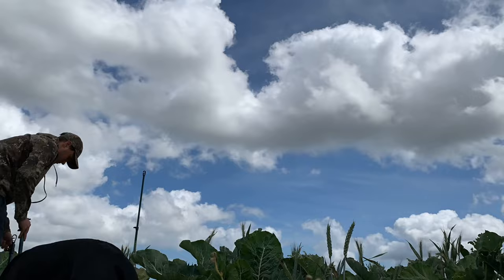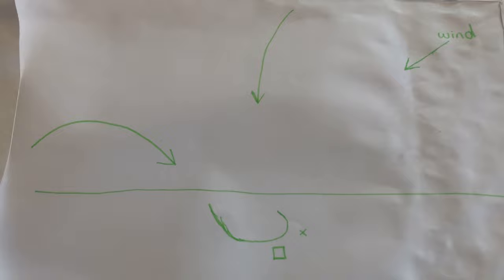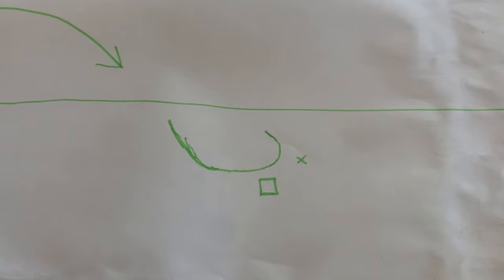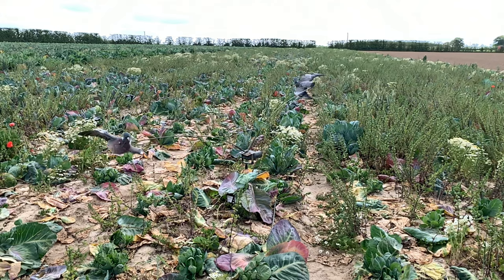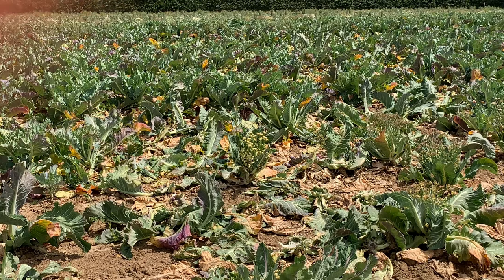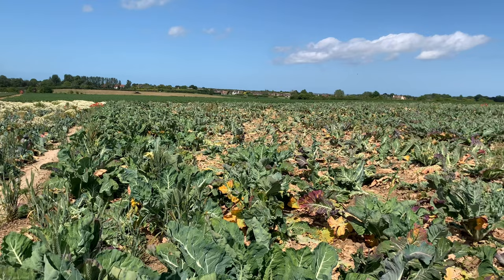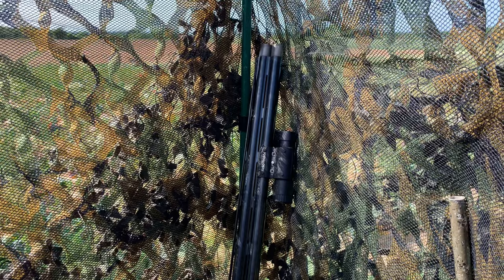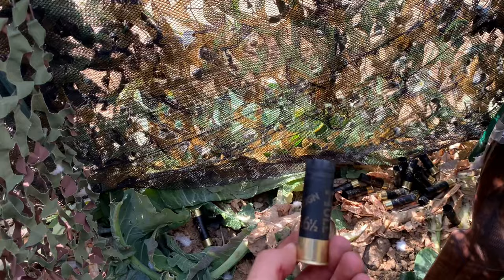Decoying pigeons over cauliflower - James Bradley-Day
Decoying wood pigeons over summer cauliflower. How to set up your decoys with clay, game and pigeon shooter James Bradley-Day